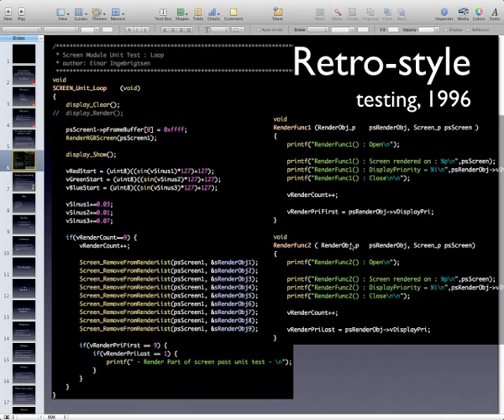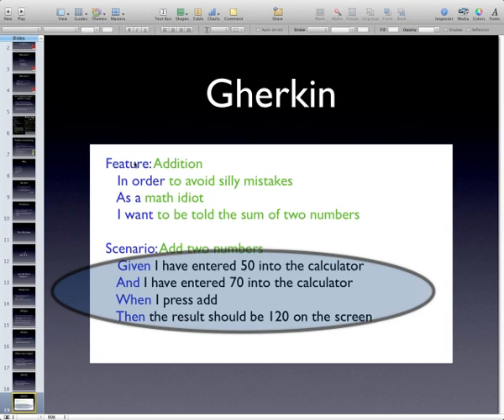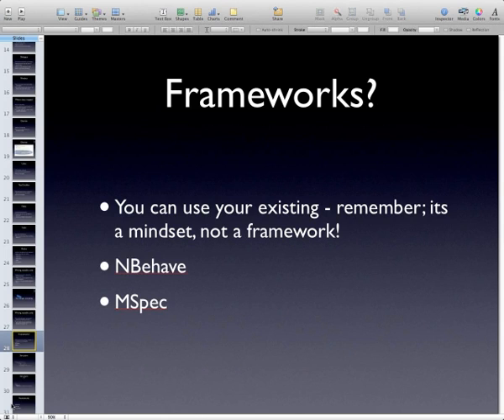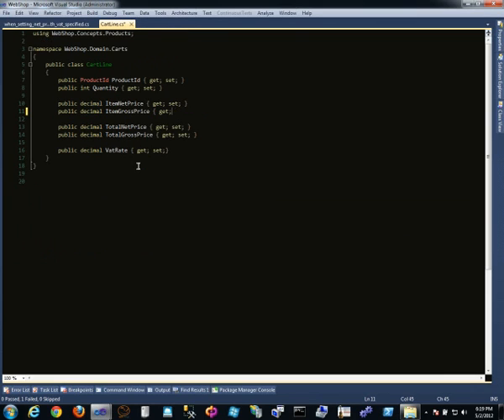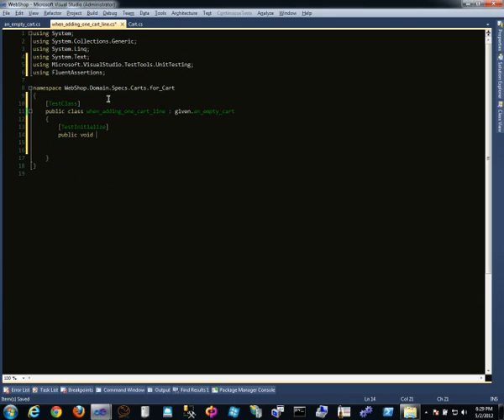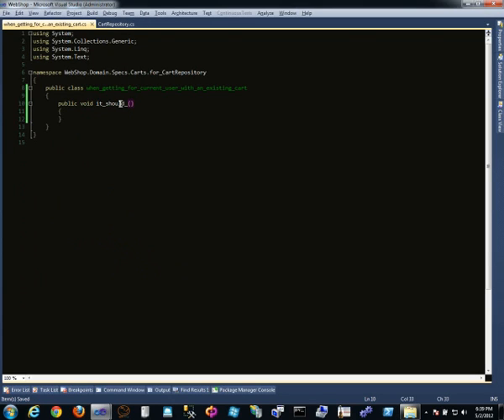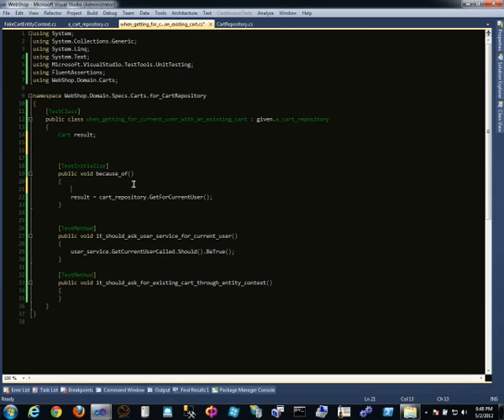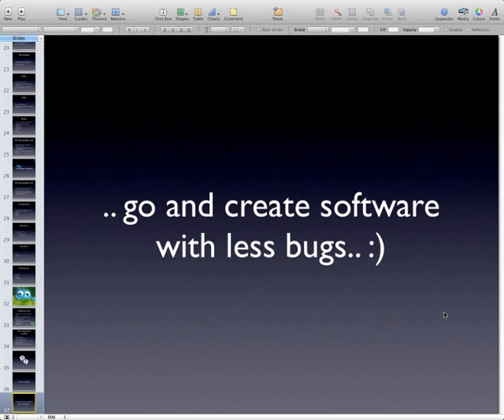Driving application development through Behavior-Driven Development (BDD) (2).wmv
Looking to start unit testing or test driven development but not sure what to test and how to start? Behavior Driven Development, an agile software development technique, can help spread unit testing and TDD in your team.
This webinar will walk through how you can be driving your application development through behavior driven, one specification at a time in a test-driven manner. You will see how BDD could fit with an agile process.
Learn:
What is Behavior-Driven Development (BDD)
The relationship between BDD & Test-Driven Development (TDD)
Basic specifications, Cucumber-language
How BDD makes a good fit with agile processes
Driving out your units in a test-first approach
Mocking / Fakes / Stubs - what are they and how to use them
Decoupling in software